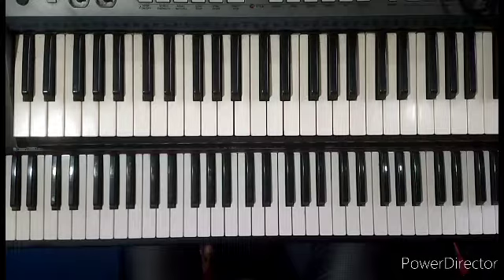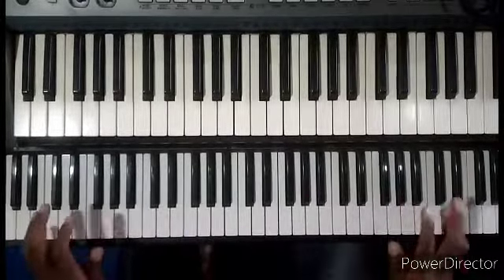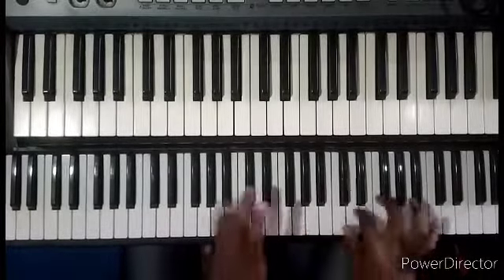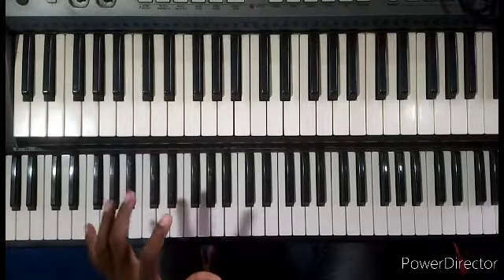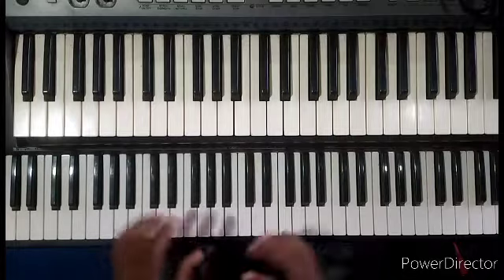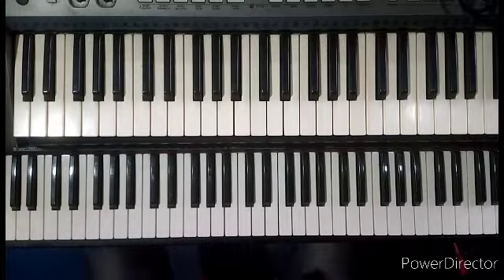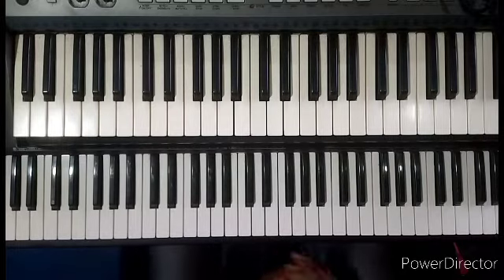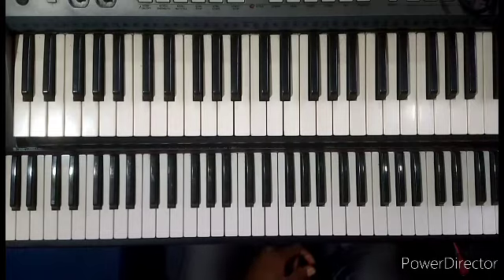Major scale exercises discussed....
hello FAM
welcome to another Friday with emmy john..
we shall talk about the importance of the major scale and its usage ..

for more knowledge and guidance through a structured piano learning, join my on going 6 months training by texting me on what'sapp @ .

@Emmy john
piano lesson
Major scale..